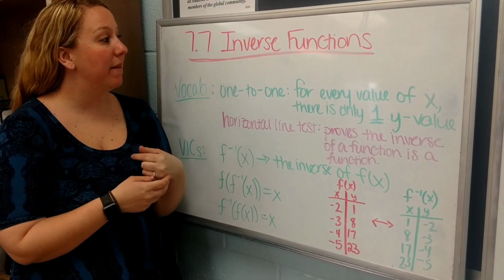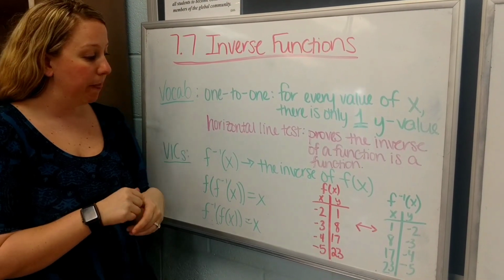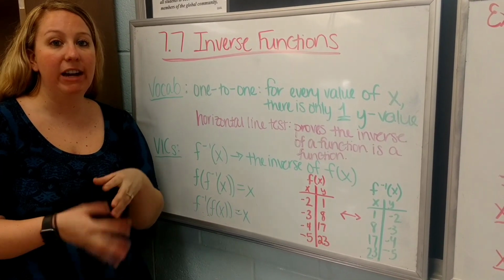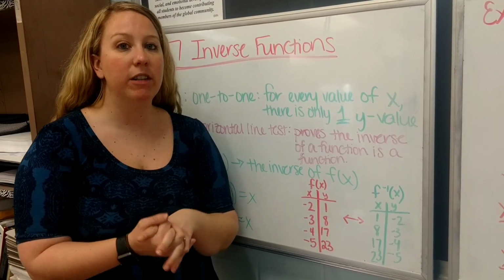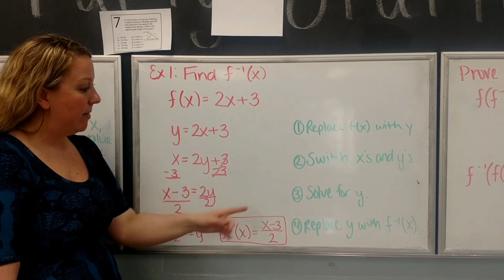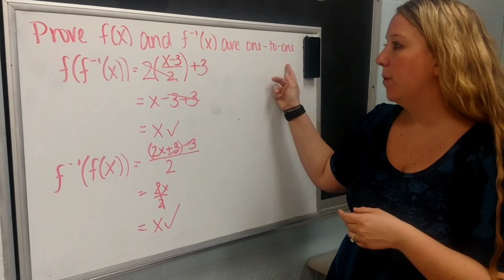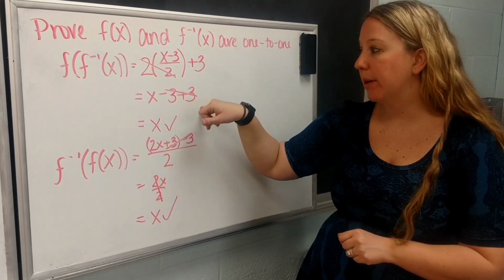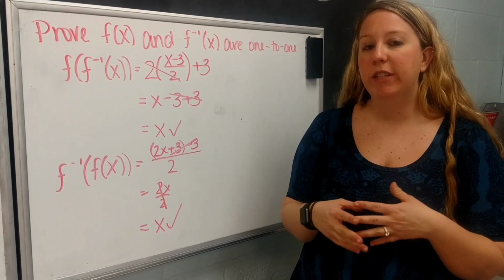7.7 - Inverse Functions